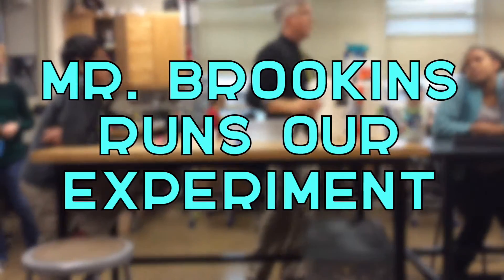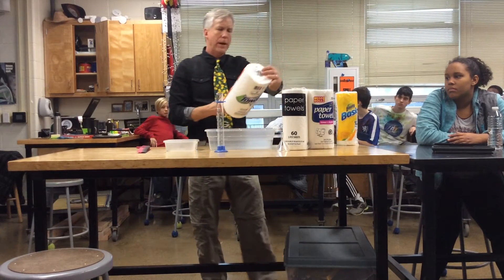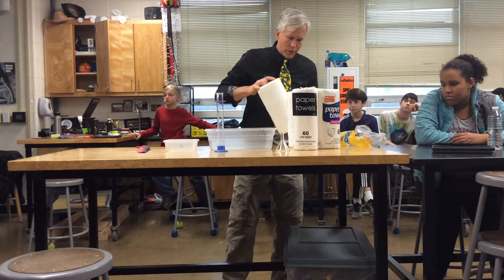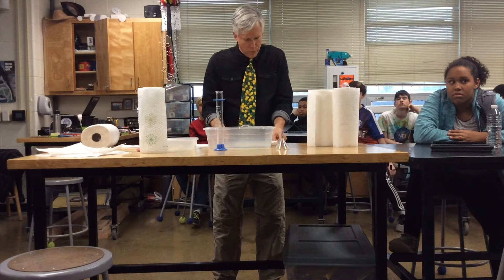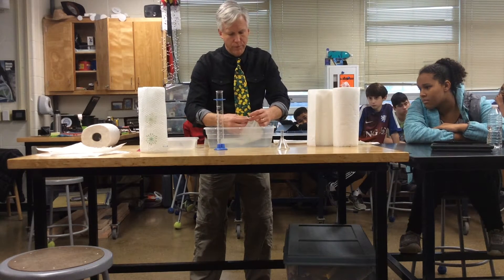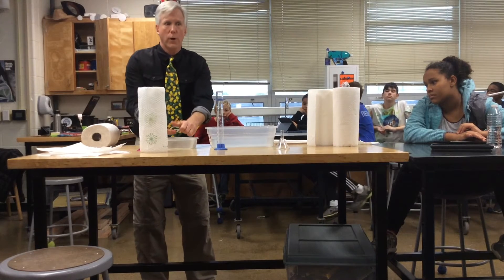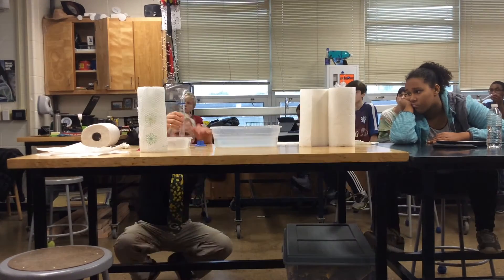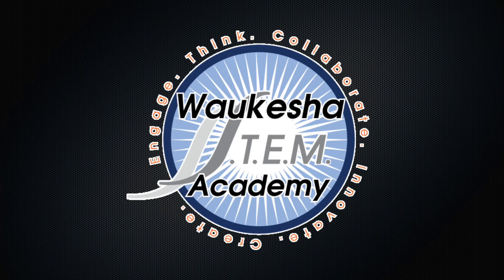Paper Towel Experiment Procedure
Mr. Brookins follows the procedure the science guys created in order to test the absorbency of paper towel.